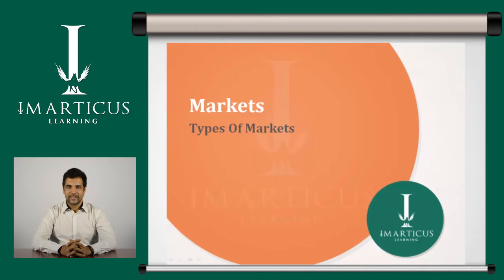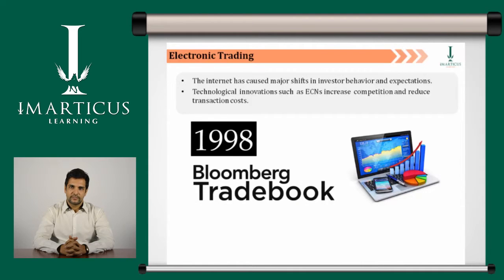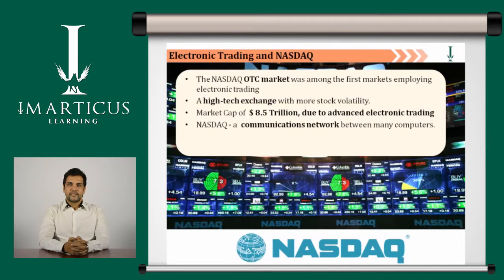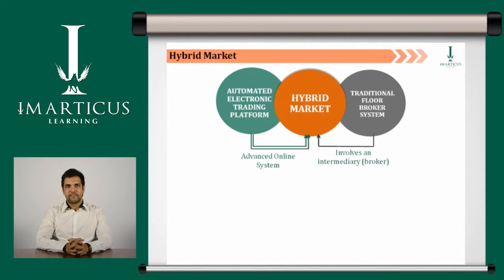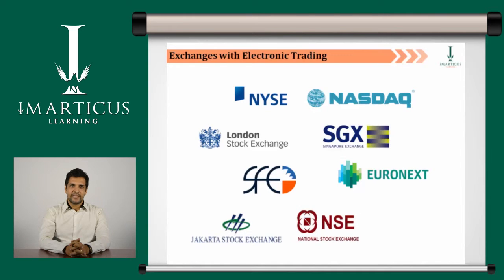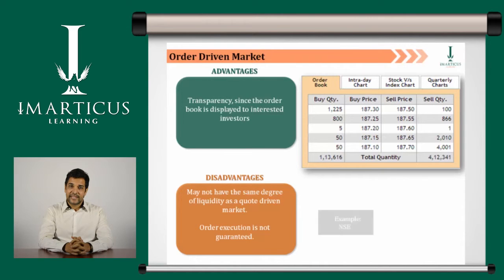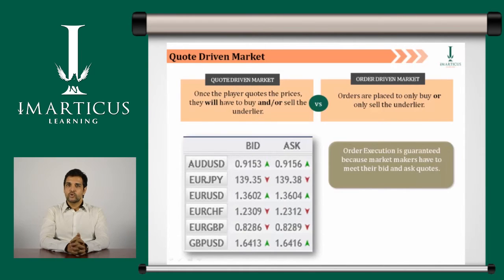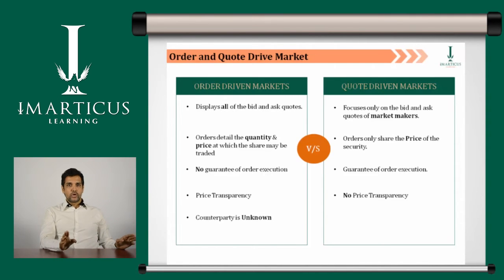M2 T4 Part 2